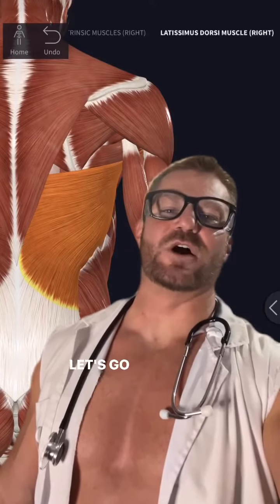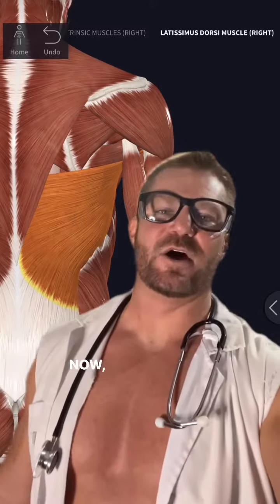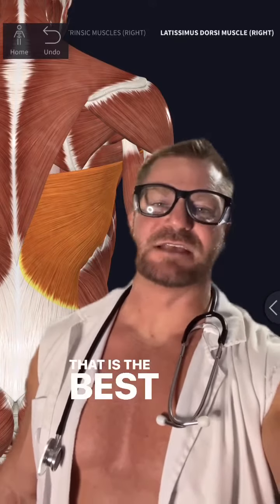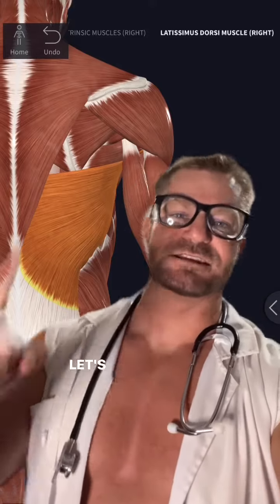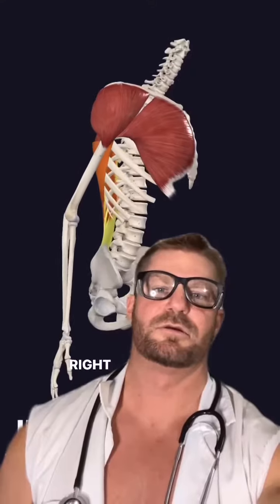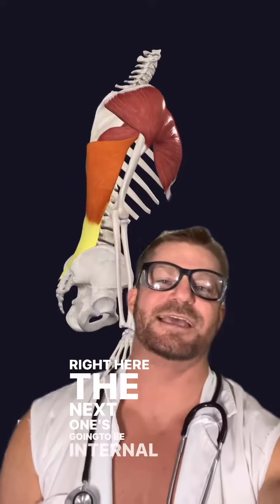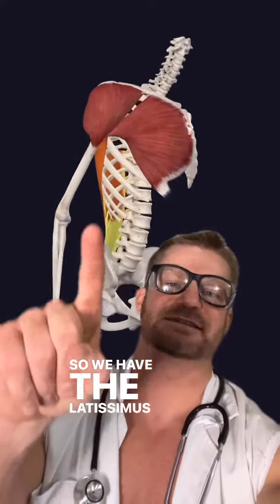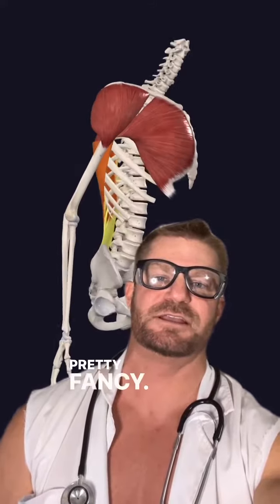Actions of the Latissimus Dorsi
Going over the actions of the Latissimus dorsi